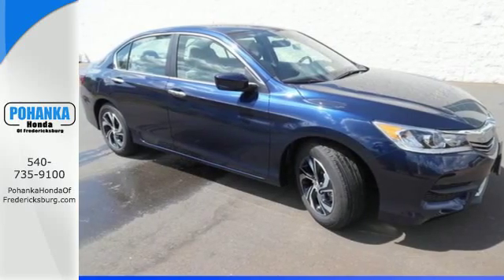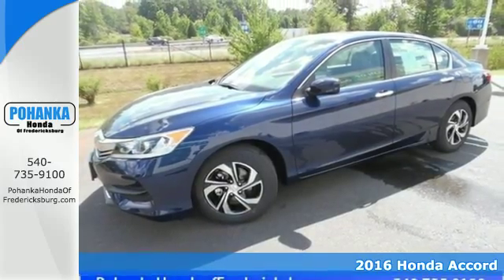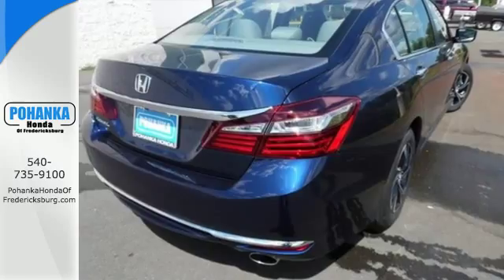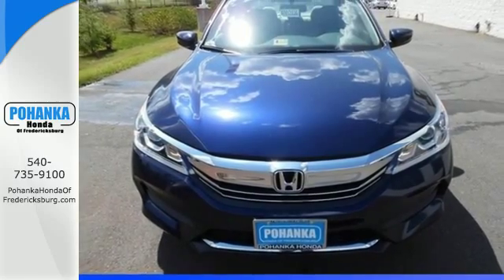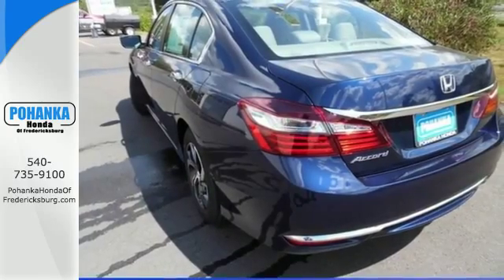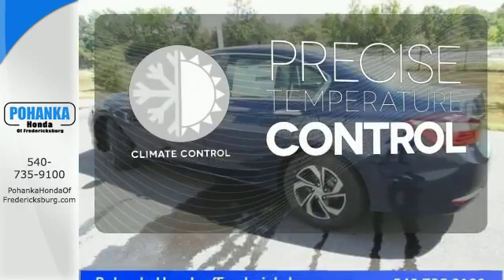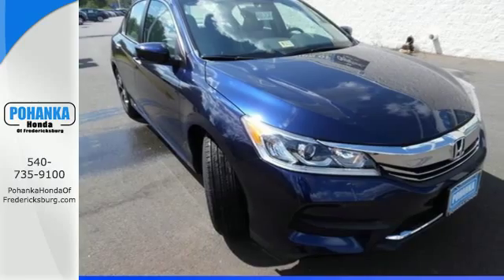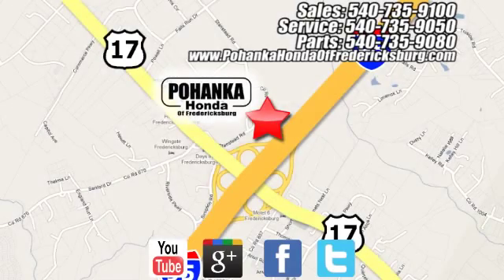New 2016 Honda Accord Fredericksburg VA Richmond, VA FGA169936 - SOLD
Year: 2016
Make: Honda
Model: Accord
Trim: LX
Engine: 2.4L I4 DOHC i-VTEC 16V
Transmission: CVT
Color: Blue
Interior: Gray
Stock #: FGA169936
VIN: 1HGCR2F33GA169936
Gray. Come to the experts! All the right ingredients! You are looking at a positively stunning 2016 Honda Accord that is ready and waiting to pamper your every need. This Accord combines the performance of a race car and the comfort of a luxury car. All prices exclude taxes, title, license, and dealer processing fee of $599.00. Published price subject to change without notice to correct errors or omissions or in the event of inventory fluctuations. All features not on all vehicles. Vehicles shown are for illustration purposes only. MPG is based on 2016 EPA mileage ratings. Use for comparison purposes only. Your mileage will vary depending on driving conditions, how you drive and maintain your vehicle, battery-pack (hybrid only) and other factors.

Address:
60 South Gateway Drive